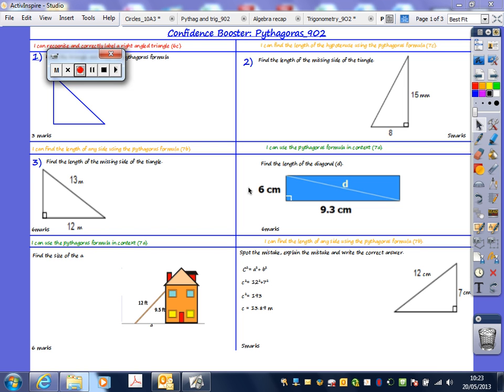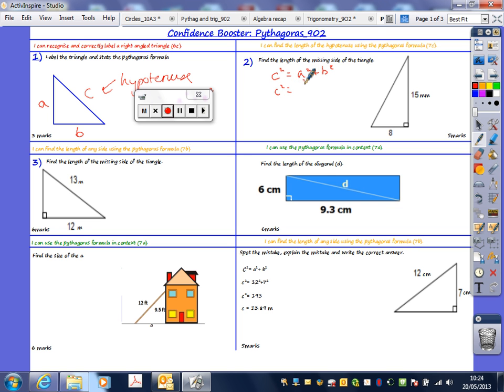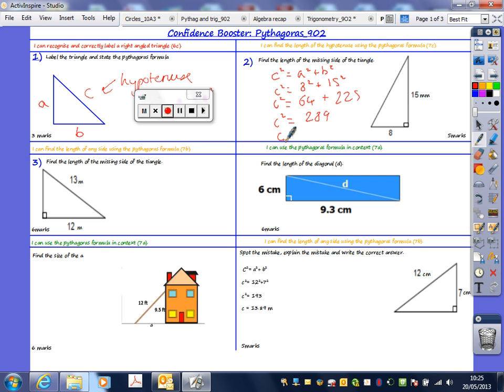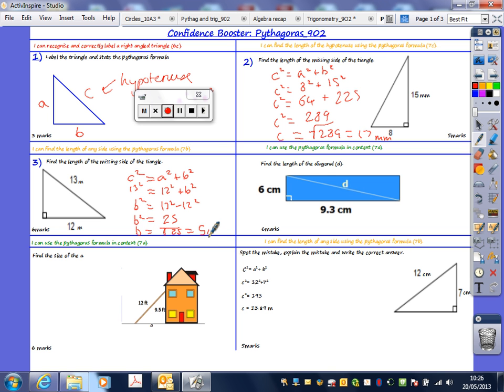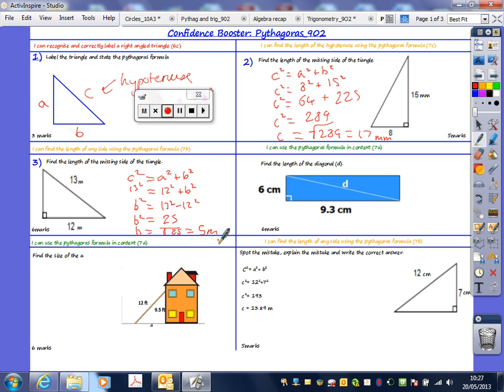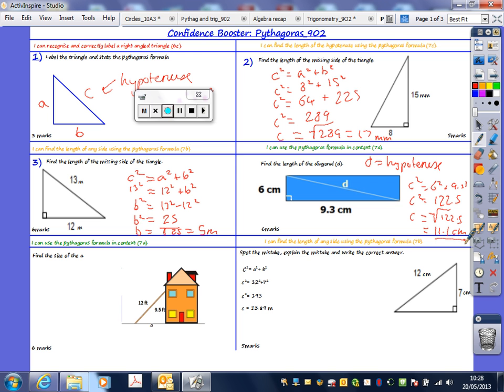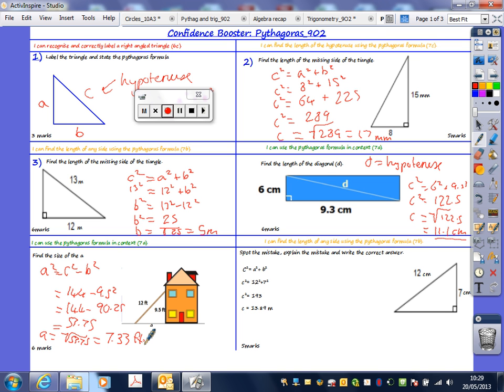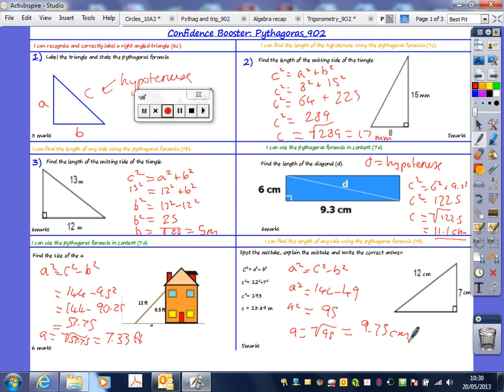Pythagoras CB 2)